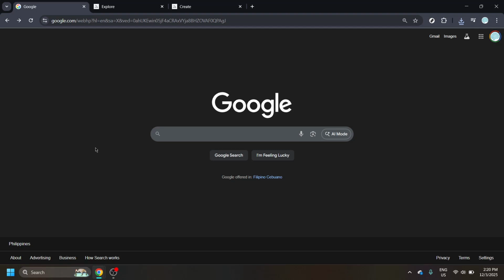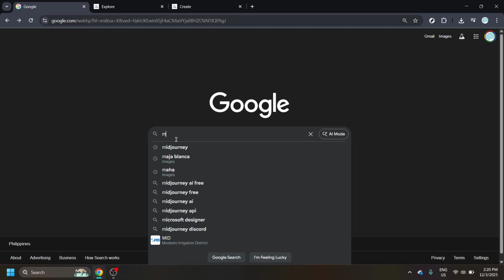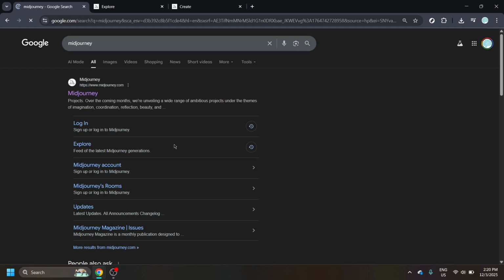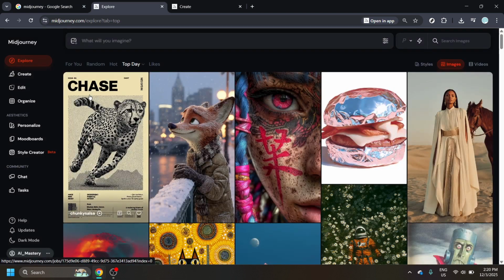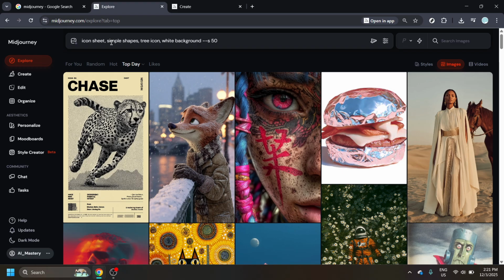How To Use Midjourney For Icon Design (Easy Guide)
In this video we discuss app icons, vector style, flat design, UI/UX assets, logo creation, minimalist art, game assets, graphic design, icon set, scalable graphics